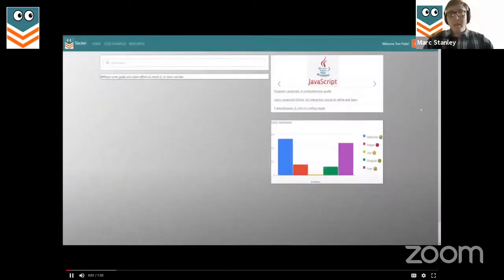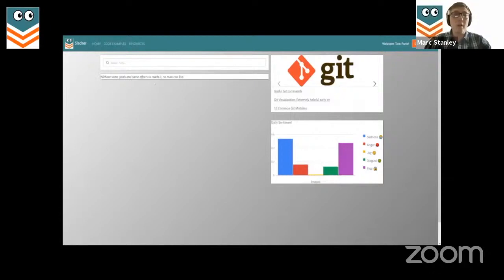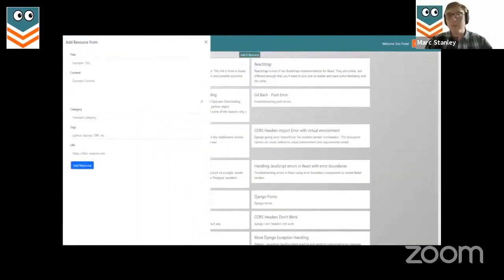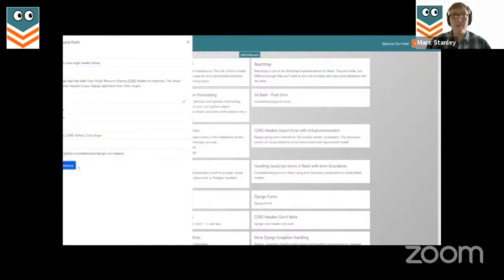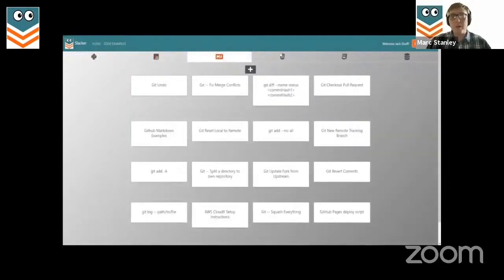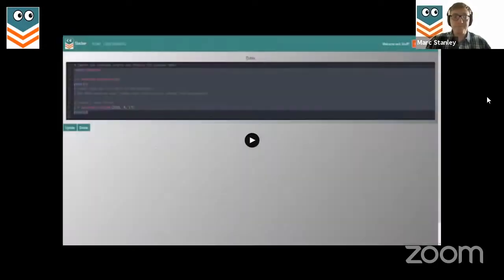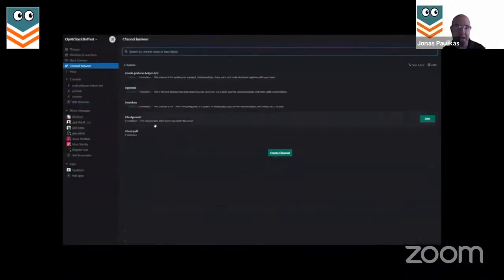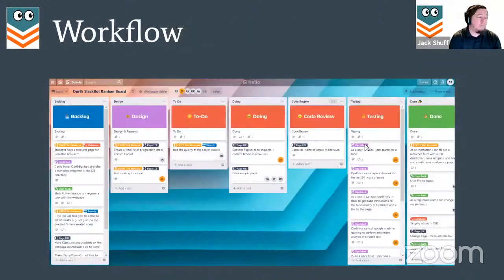Slacker (Final Group Project)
Oscar Platoon
09/03/2021